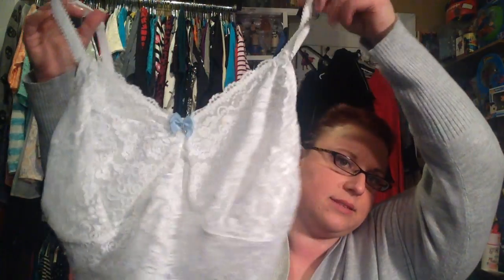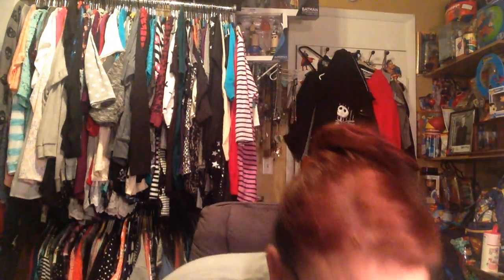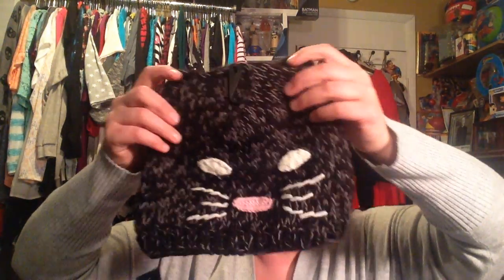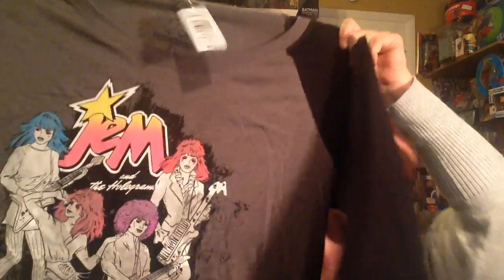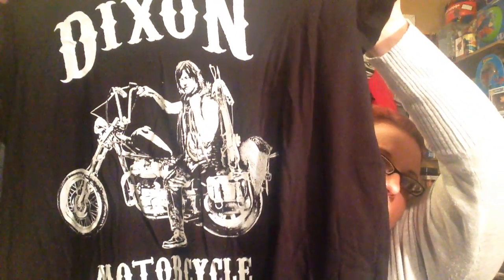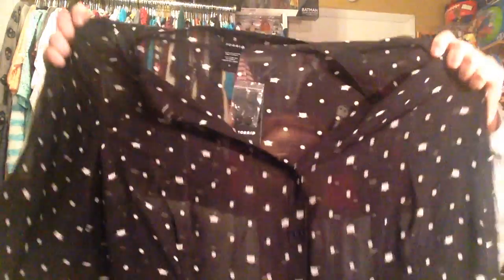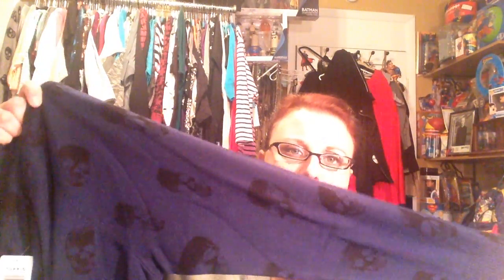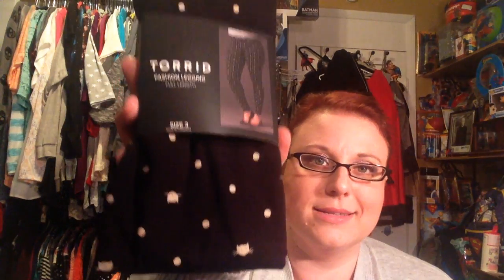Torrid Haute Cash Plus Size Haul- Oct/Nov Part 2